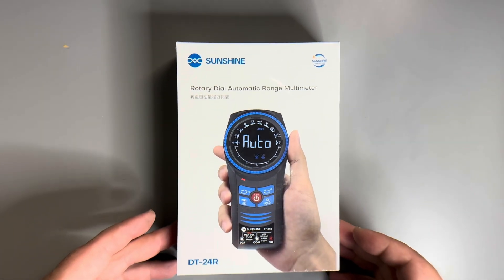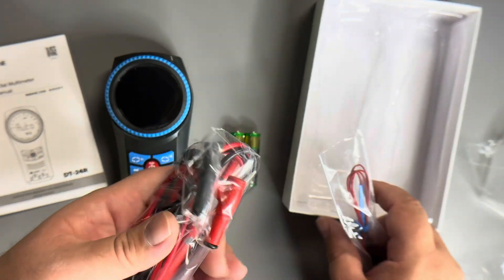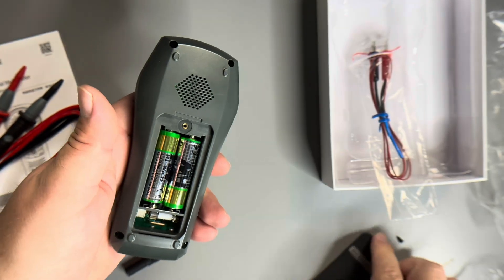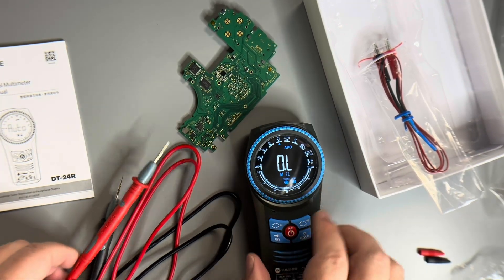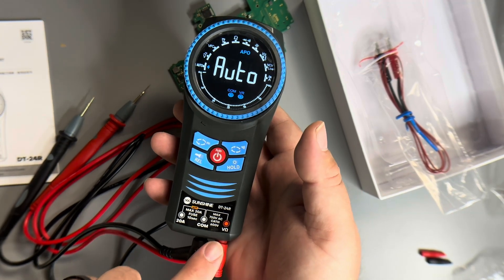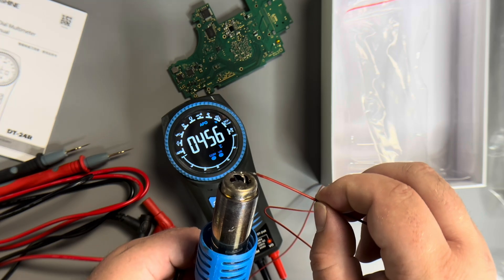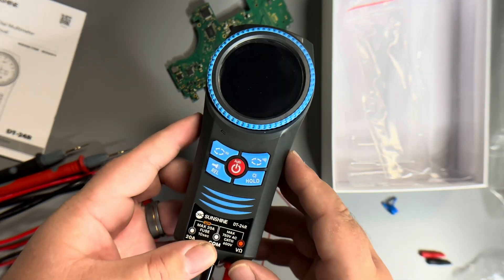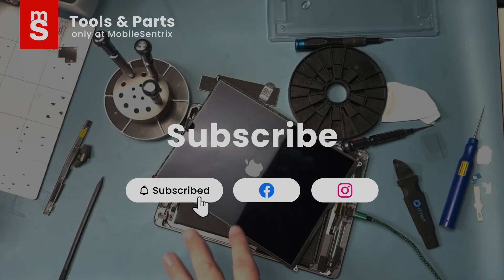DT-24R Automatic Range Rotary Multimeter (Sunshine) – Feature & Function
In this video, we take a hands-on look at the Sunshine DT-24R Automatic Range Rotary Multimeter, a compact and reliable tool for accurate electrical measurements. Designed for both professionals and hobbyists, the DT-24R features an intuitive rotary dial, auto-ranging capability, and a clear backlit display—making it ideal for everyday diagnostic tasks in electronics and household circuits.

We go through the key functions of the multimeter, including voltage (AC/DC), current, resistance, continuity, diode testing, and capacitance. The auto-ranging feature is highlighted as it automatically selects the correct measurement range, reducing user error and speeding up the testing process. Safety features like overload protection and durable casing are also demonstrated.

This video also shows how to properly use the DT-24R in real-world scenarios, from testing batteries and wall outlets to diagnosing components on a circuit board. Whether you're a technician or a curious DIYer, the Sunshine DT-24R proves to be a dependable tool for precise and efficient measurements.
Discover a wealth of expert insights with MobileSentrix's Cell Phone Repair Tips and Tricks. Unveil industry secrets, troubleshooting hacks, and innovative solutions to enhance your repair skills. From screen replacements to software fixes, empower yourself with the knowledge you need for successful cell phone repairs. Elevate your repair game today!